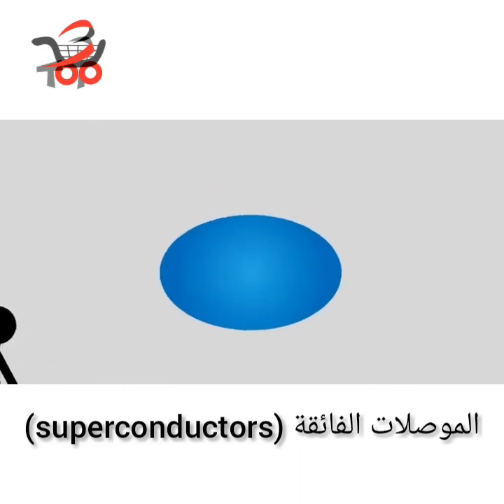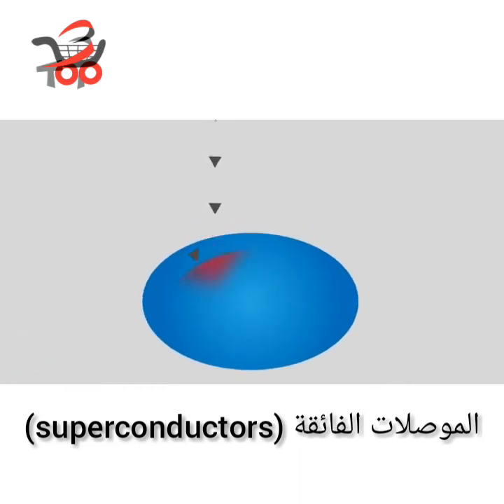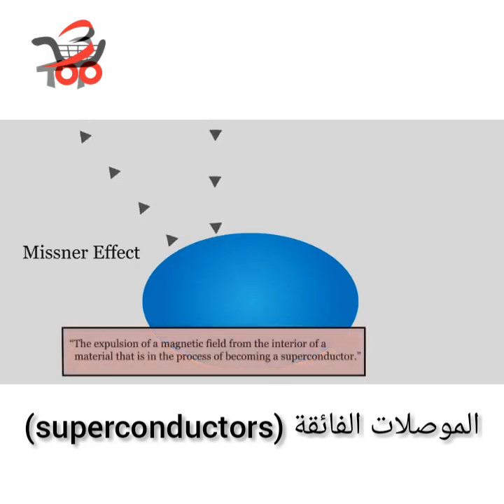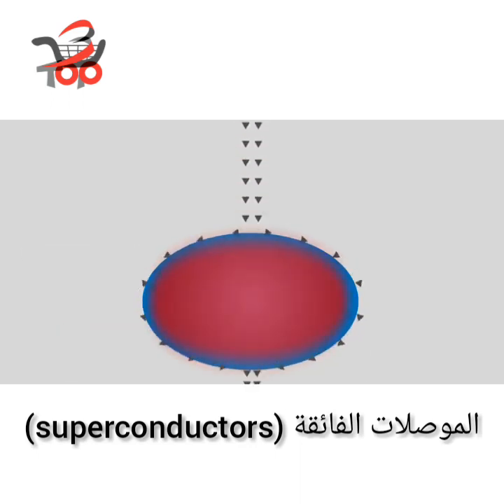الموصلات الفائقة (superconductors)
🧬 اختبار الموصلات الفائقة (superconductors) 🇮🇶🇮🇷💪

🥇إجراء الاختبارات في جامعة طهران
🏨لدینا الممثل في العراق (لجمع العينات)
💰ضمان إعادة المبلغ (إذا لم ترسل النتائج لأي سبب)

✈️إرسال مجانا إلى إيران
🧪 إذا كنتم بحاجة إلى هذا الاختبار ، فأرسلوا لنا عيناتکم

🧑‍🏫 الاستشارة، السوال، الإجابة (قبل إرسال العينة )
👨‍🚒 الدعم (بعد إرسال النتائج )